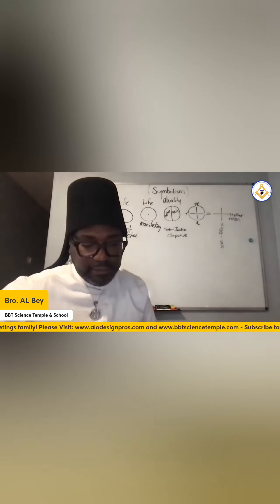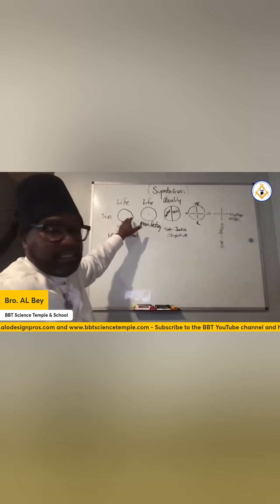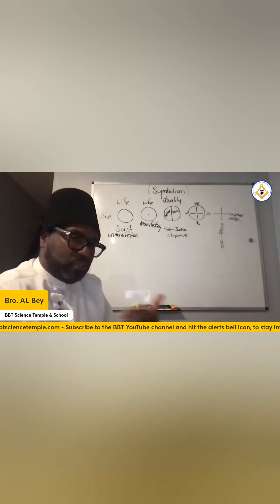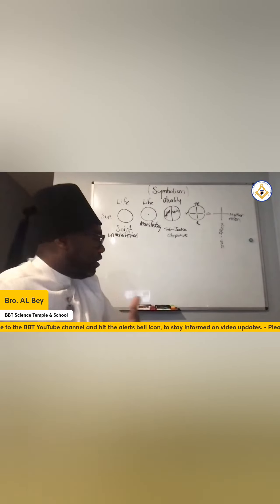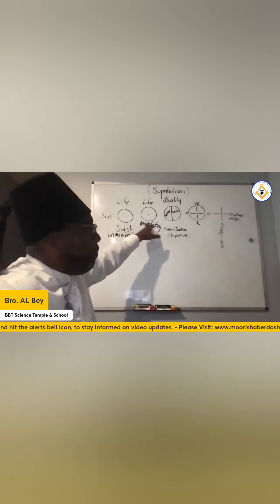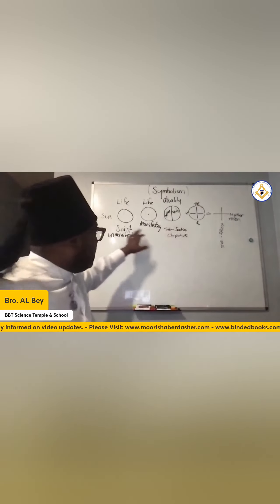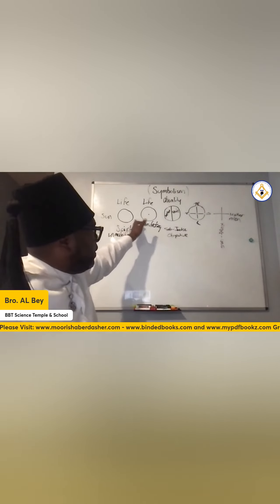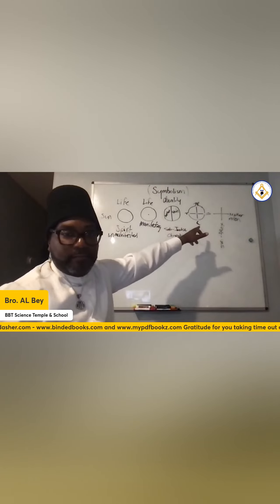Mufti A. Wright Bey - Astrologic: 101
and log into your member account to view full lecture videos for the family.